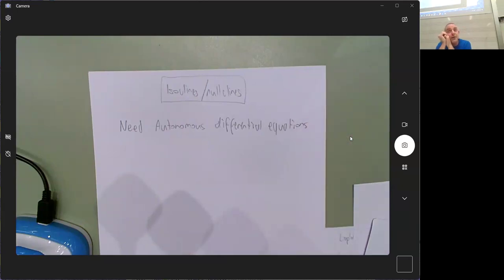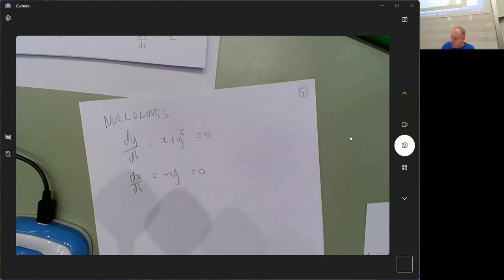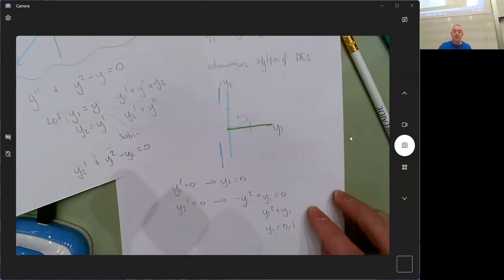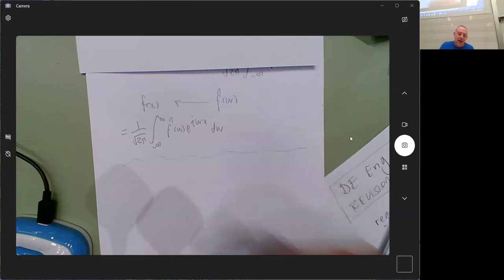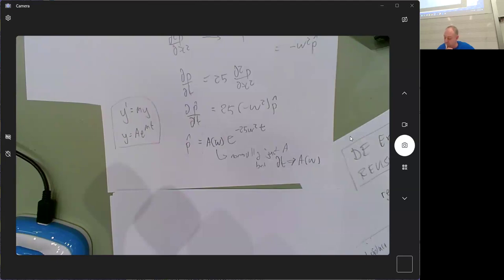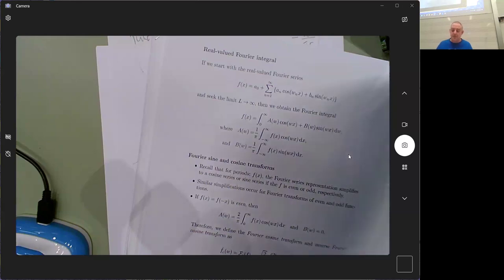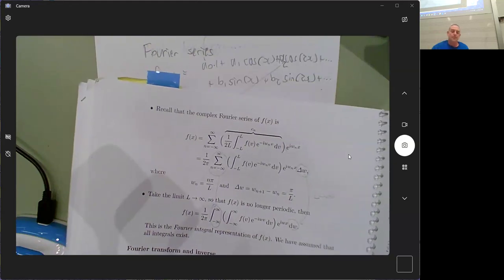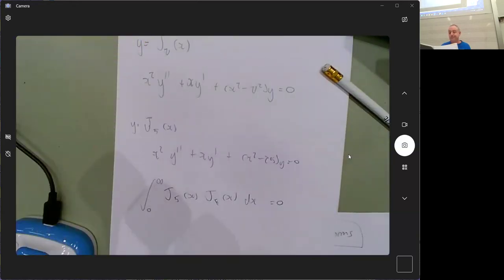REVISION SEMINAR: DE for Eng: Clines, Fourier transforms, Bessel functions (Sem 1 2025)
This revision seminar was given for students in the University of Adelaide course Differential Equations for Engineers in Semester 1 2025. David discussed nullclines and isoclines (at the beginning), Fourier transforms (starting at 29m35s), and a little bit on Bessel functions (starting at 1h28m53s).